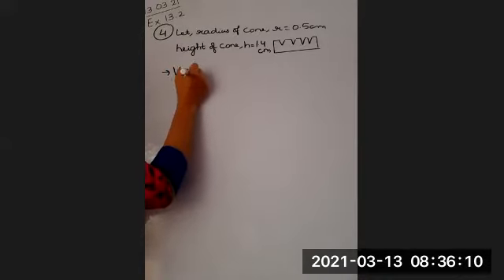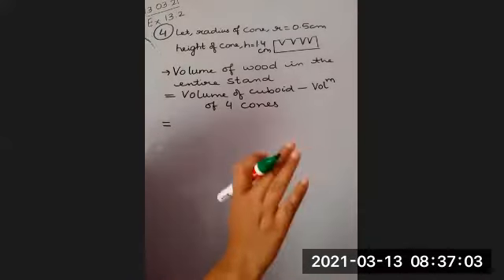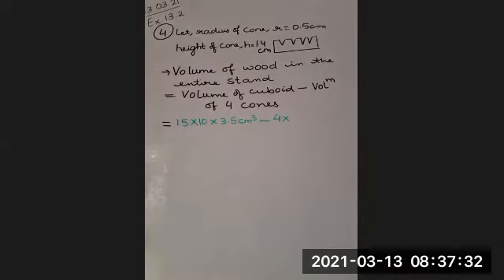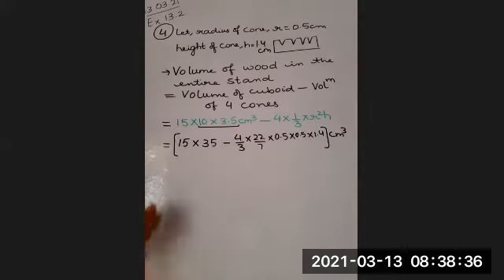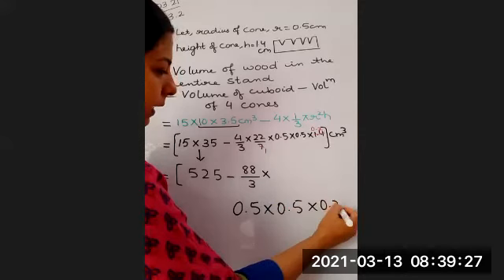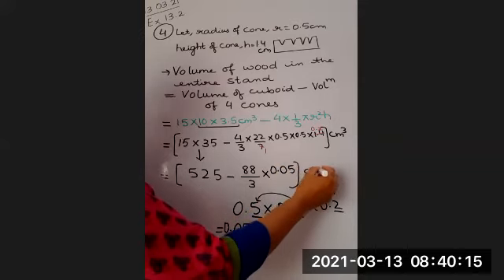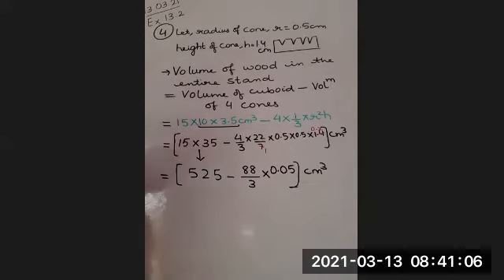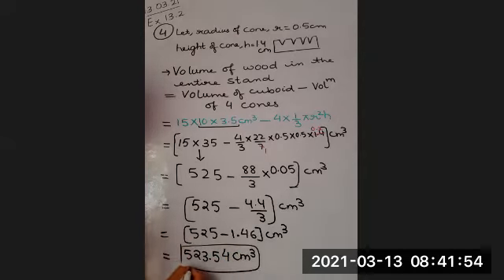Surface Areas and Volumes (Ex 13.2, Ques 4)